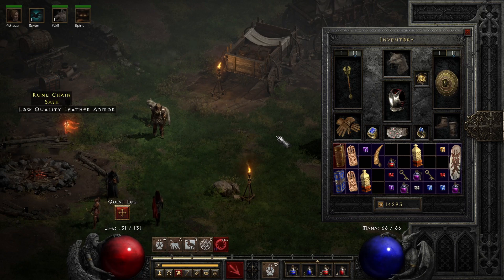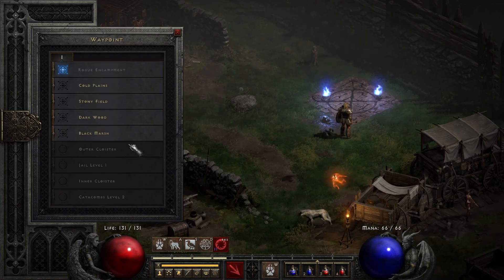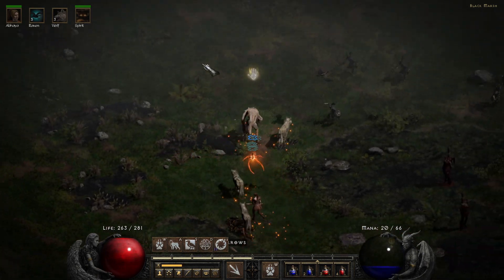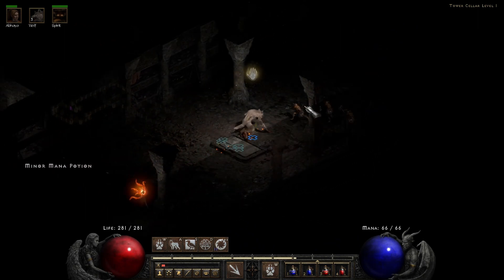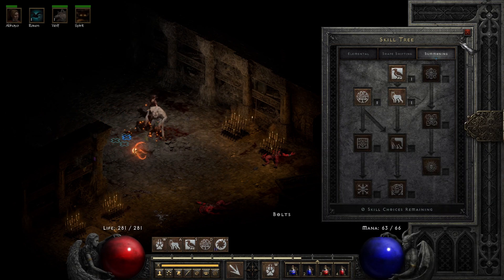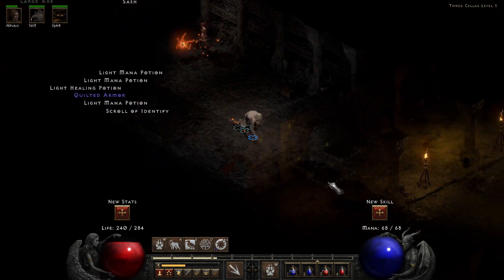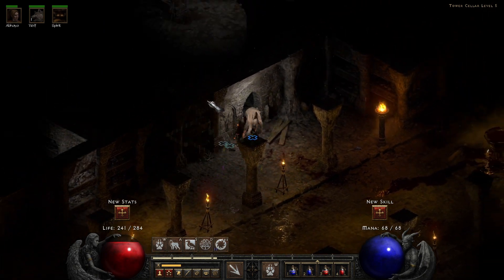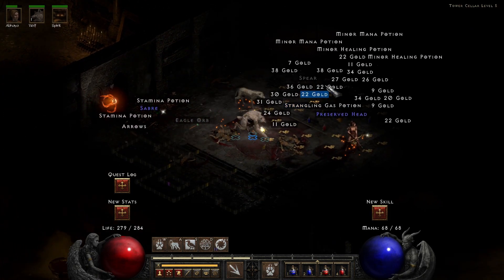Diablo 2 Resurrected | Civerb's Full Set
Just a short video showing off Civerb's set, and I did realize that I pronounced the name wrong in the video. : )